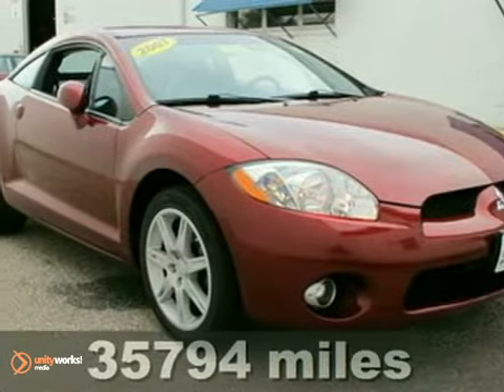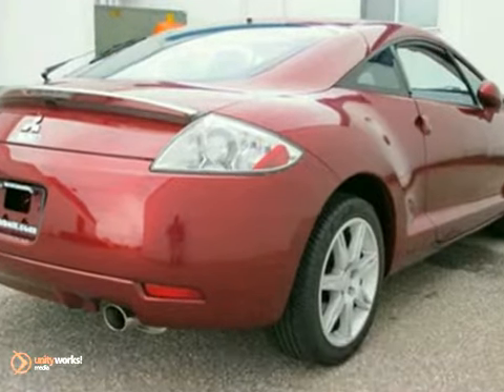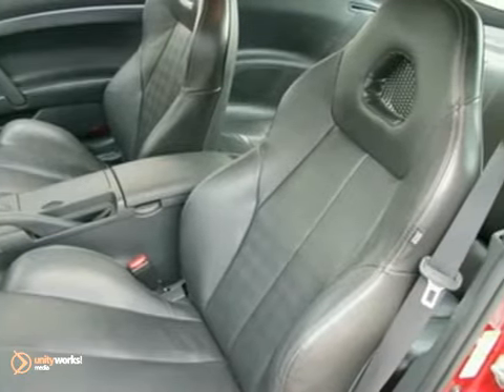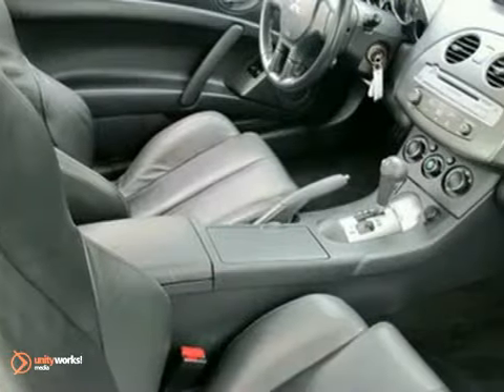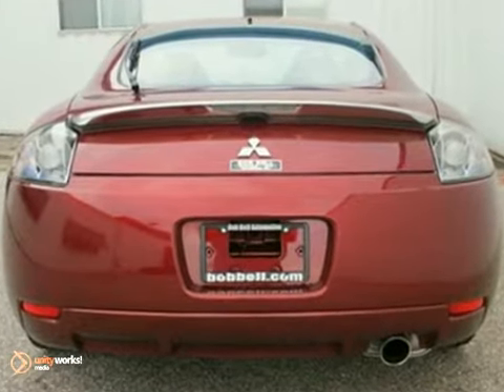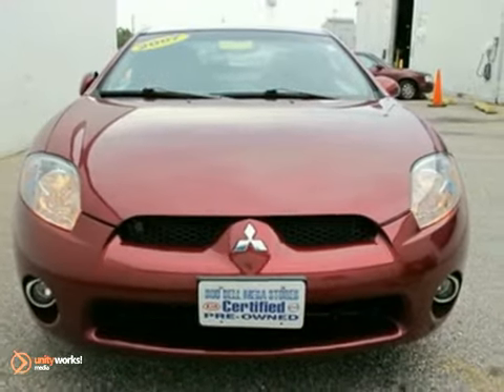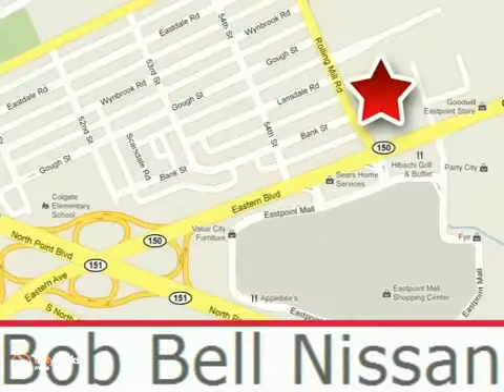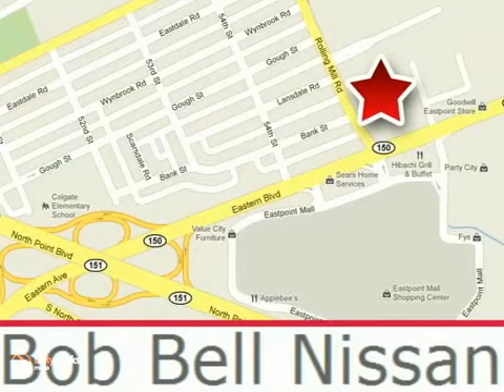2007 Mitsubishi Eclipse G22033Z in Baltimore MD Dundalk - SOLD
SOLD - If you are looking for real value on a great new car, Bob Bell Nissan Kia invites you to come in and test drive this 2007 Mitsubishi Eclipse, stock# G22033Z. Bob Bell Nissan 7900 Eastern Ave. Baltimore, MD 21224. Bob Bell Nissan & Kia in Baltimore, MD, also serving all of Maryland is proud to be an automotive leader in our community. Since opening our doors, Bob Bell has maintained our solid commitment to our customers, offering a wide selection of cars and trucks and ease of purchase. Whether you are in the market to purchase a new or pre-owned vehicle, if you need financing options, we'll help you find a car loan that works for you! Even if you have bad credit, or are a first time car buyer, you can trust that Bob Bell will professionally fit you into the automobile of your choice.